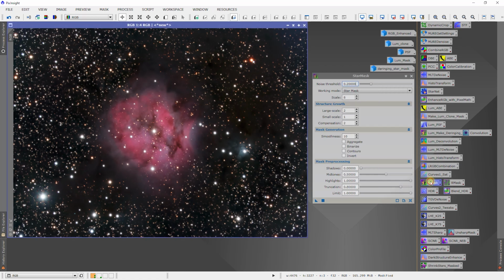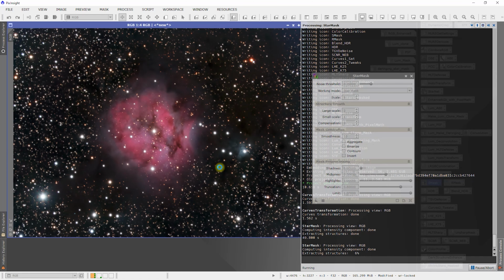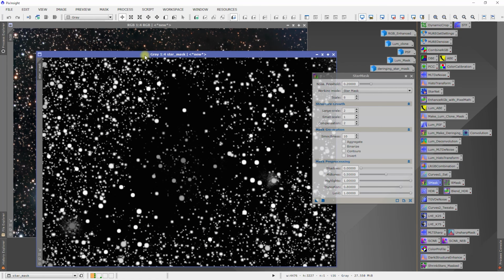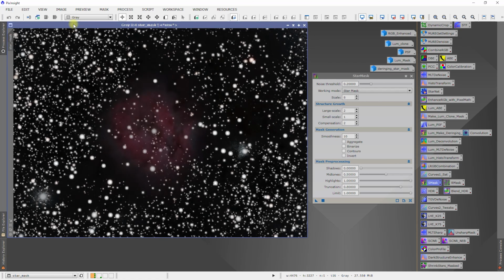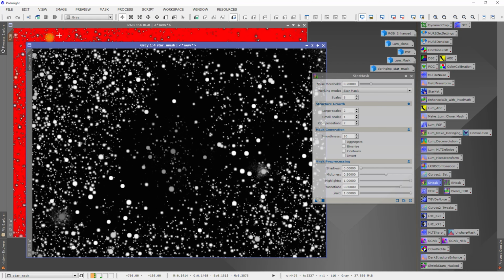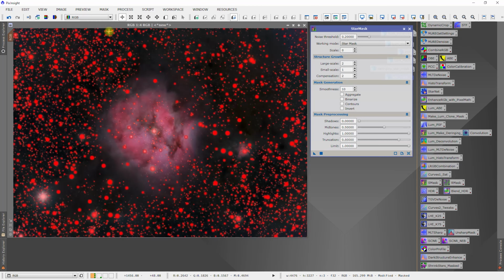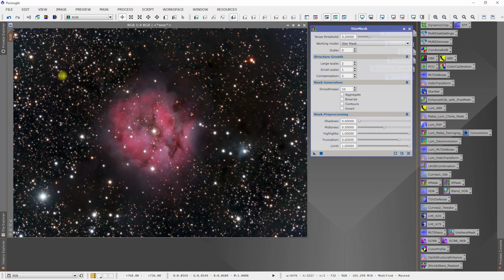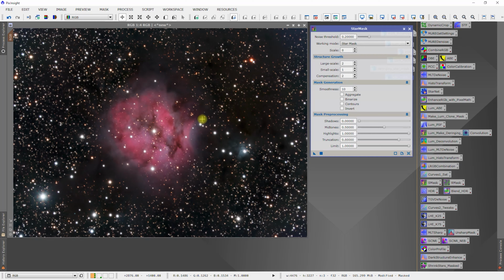EP197P32 Create a new Star Mask with the StarMask Process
In this episode we create a new star mask with the StarMask Process

0:00 Intro
0:13 StarMask Process
2:49 Outro